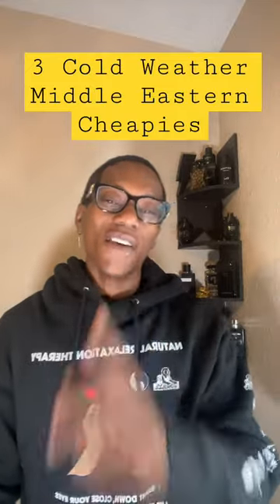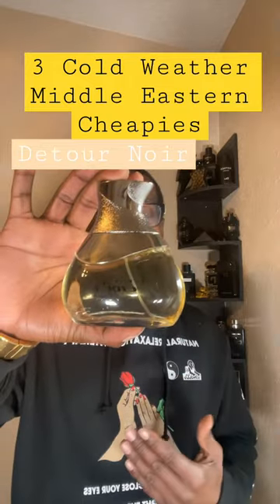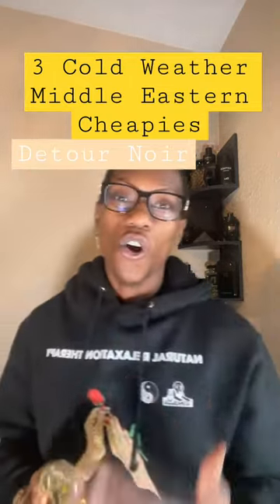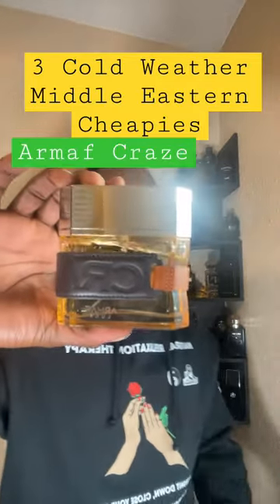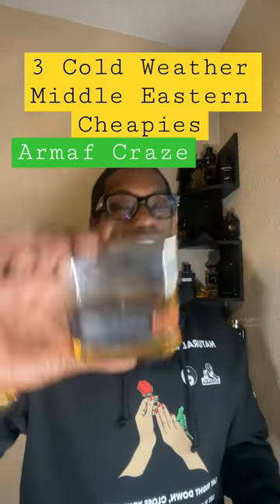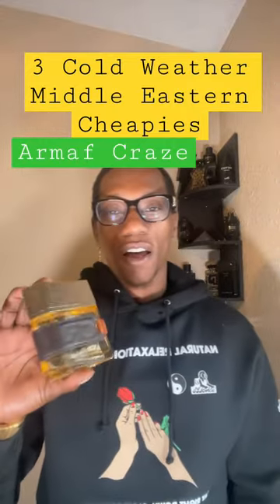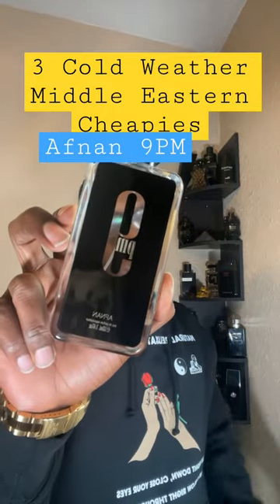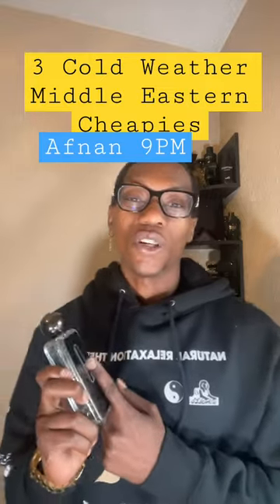3 Cold Weather Middle Eastern Fragrances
3 cold weather fragrances
Middle Eastern Edition